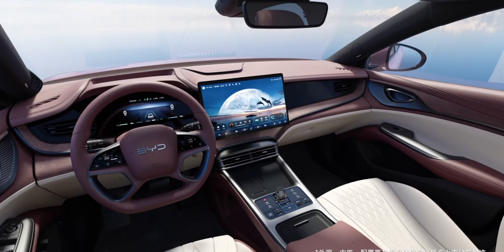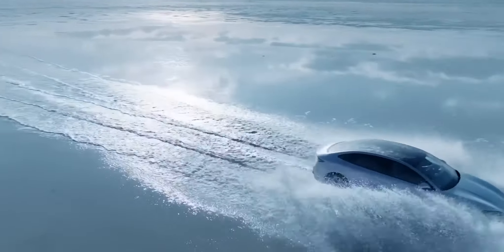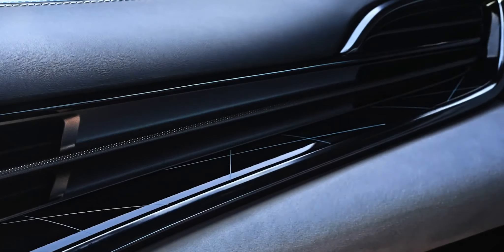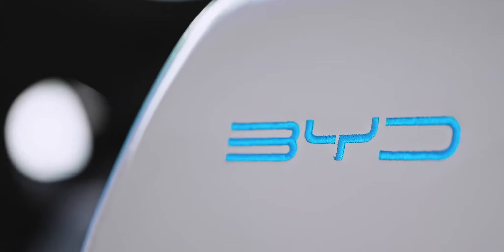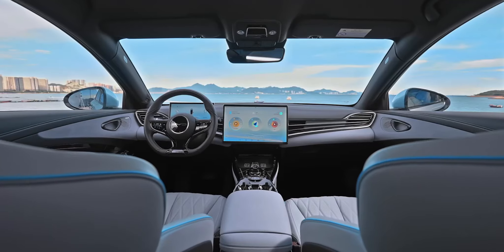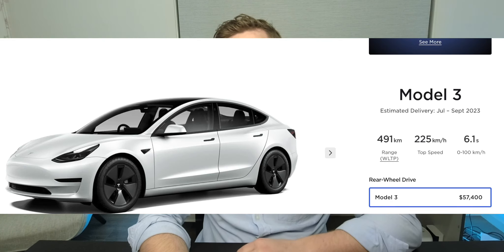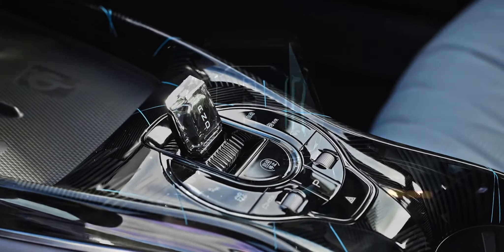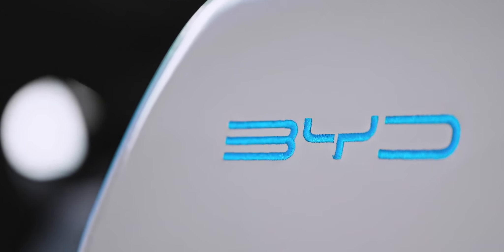BYD Seal Exposed Ahead of Australian Launch next Month in August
BYD Seal Exposed ahead of Australian Launch next Month in August - I'll go to the launch event and let you know when it is.